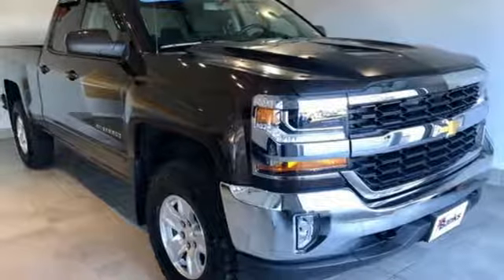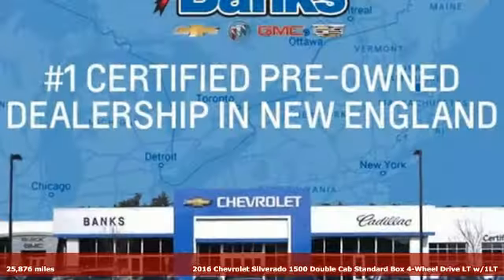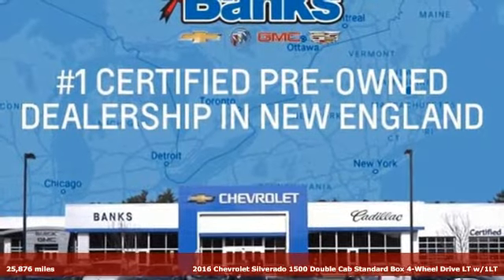Used 2016 Chevrolet Silverado 1500 Concord NH Manchester, NH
Year: 2016
Make: Chevrolet
Model: Silverado 1500
Trim: 4WD Double Cab 143.5" LT w/1LT
Engine: 5.3L 8 Cylinder
Transmission: 6-Speed Automatic
Color: Autumn Bronze Metallic
Interior: Other
Mileage: 25876
Stock #: T99326
VIN: 1GCVKREC6GZ199326
CARFAX One-Owner. Silverado 1500 LT, EcoTec3 5.3L V8, 4WD, Jet Black with Cloth Seat Trim, 110-Volt AC Power Outlet, All Star Edition, Dual-Zone Automatic Climate Control, Electric Rear-Window Defogger, Rear Vision Camera with Dynamic Guide Lines, Remote Vehicle Starter System, Theft Deterrent System (Unauthorized Entry)Clean CARFAX. for additional photos and details on this vehicle ***

Address:
137 Manchester St